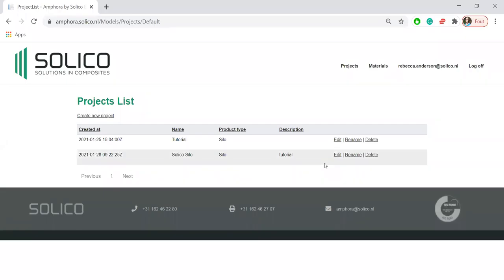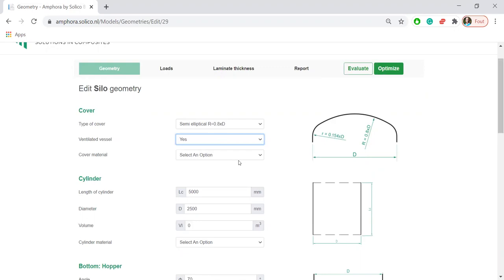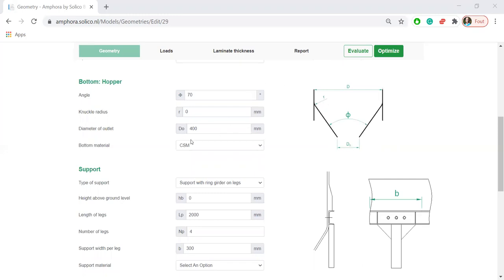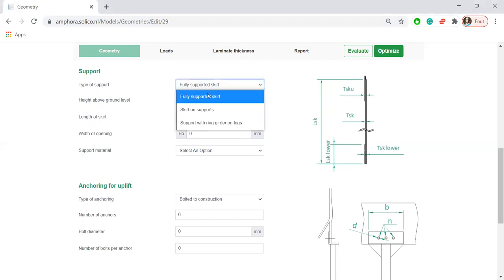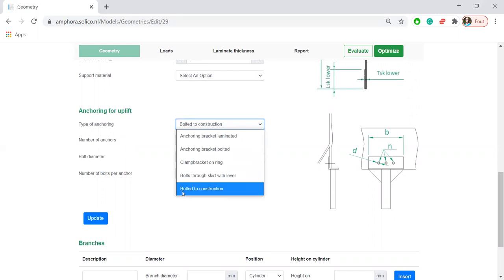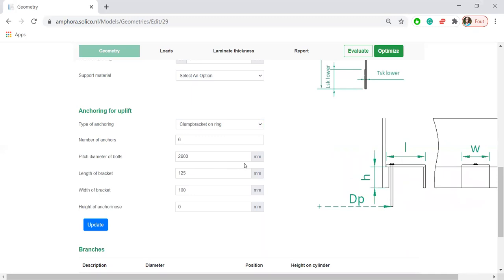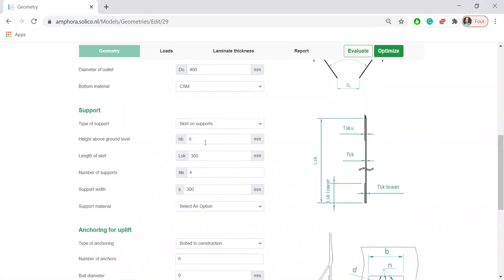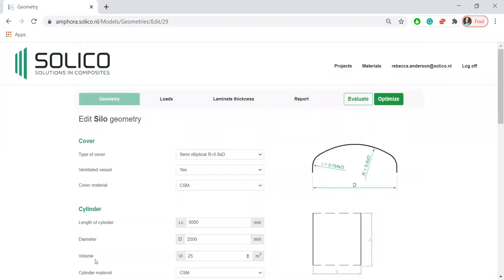Amphora - Tutorial 5: Geometria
Neste tutorial em vídeo, você aprenderá como calcular a geometria no Amphora.
Para começar a trabalhar em seus cálculos, vá para sua lista de projetos, encontre o projeto para o qual deseja fazer cálculos e clique em editar.
Há três páginas que você editará para seus cálculos de silo: a geometria do silo, as cargas e a espessura do laminado.
Você pode ver cada seção nos títulos superiores.
Primeiro, vamos construir a geometria do nosso silo.
Trabalharemos no silo de cima para baixo, começando pela tampa.